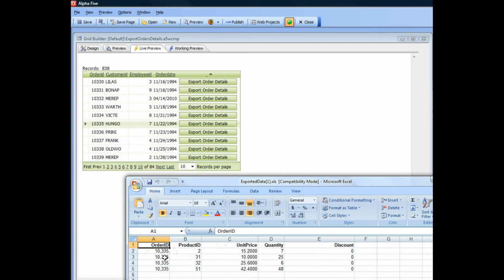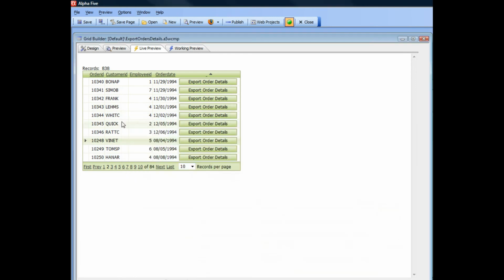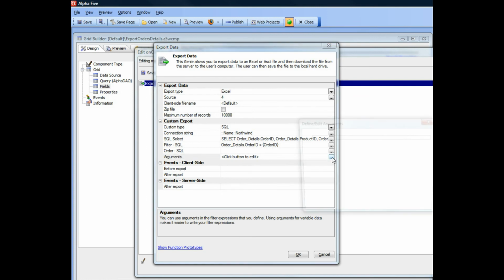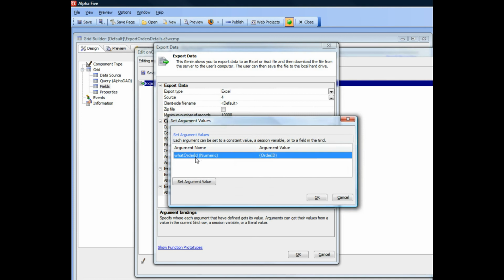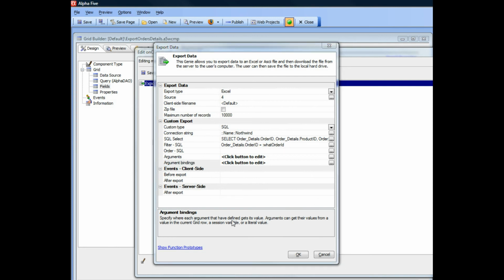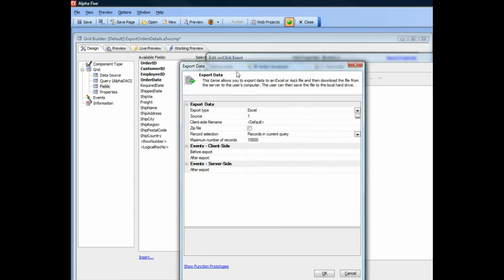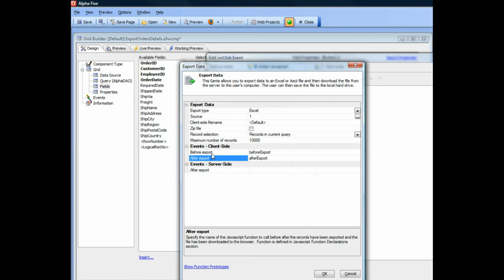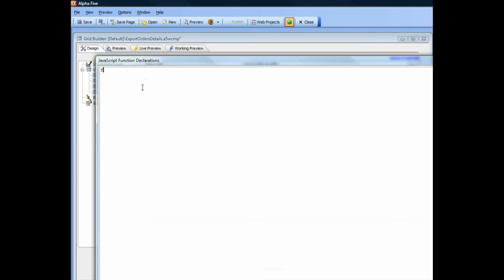V11 Export to Excel/ASCII from Grid Component Part 3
V10FP6 Alpha Five v11 Export data part 3

(Note: This Feature Pack is sold as an optional add-on in V10 but is included with V11.) The "Export to Excel, ASCII or Custom Format" Feature Pack allows you to export data from a Grid Component to a file that can then be downloaded from the server to the user's machine where the file can be saved. The Feature Pack allows you to: - Export all of the data in the Grid. - Export data for only the records in the current Grid query. - Export data from all of the fields in the Grid. - Export data from selected fields in the Grid. - Export data from some other table (other than the table(s) on which the Grid is based). - Export data in Excel, comma delimited, ASCII, or tab delimited ASCII format. - Export data in any user defined format. - Call server-side and client-side events to completely customize how the Feature Pack works.  Limit the number of records that are included in the exported file (to prevent users from downloading files with massive numbers of records). - Put an 'Export to Excel' button in the Grid toolbar. Once the Feature Pack is installed, its functionality is exposed in two ways: 1.A new action is available in Action JavaScript; 2.A new property is available in the Record Navigator/Grid Toolbar section.